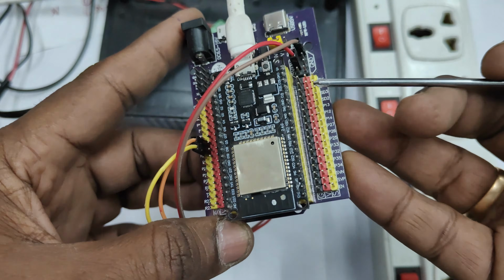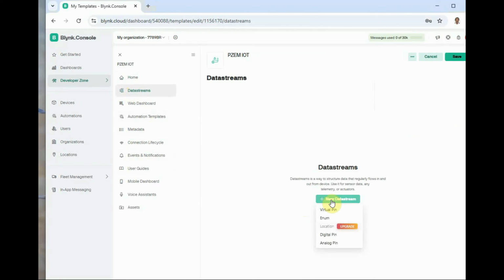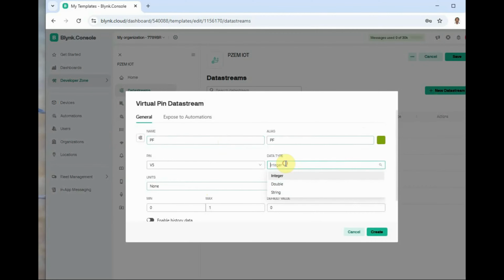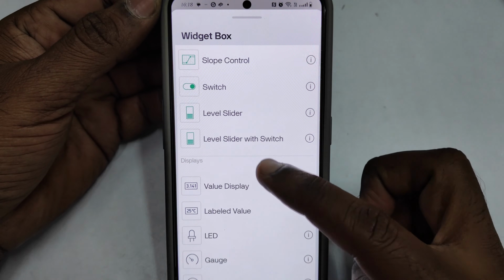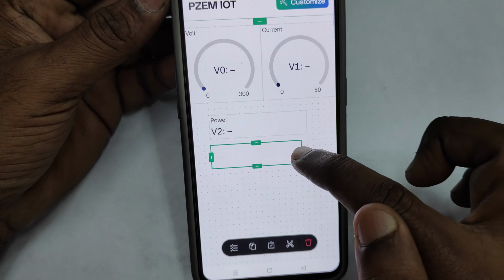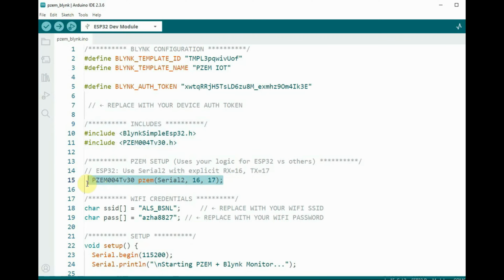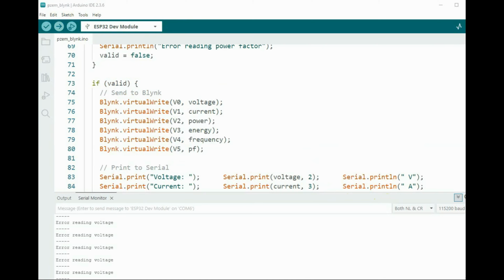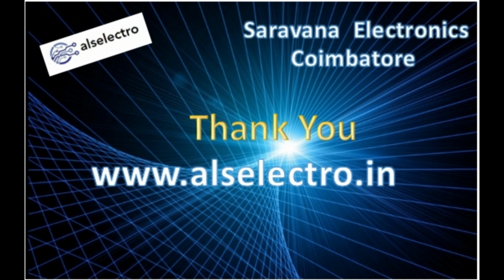PZEM 004T- Ver 4.0 Energy Values View on BLYNK IOT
PZEM 004 T ver 4.0 is capable of 3.3v operation.So we can directly connect to ESP32 and over wifi send the values to BLYNK CLOUD in real time.